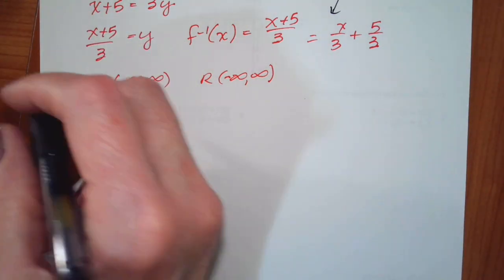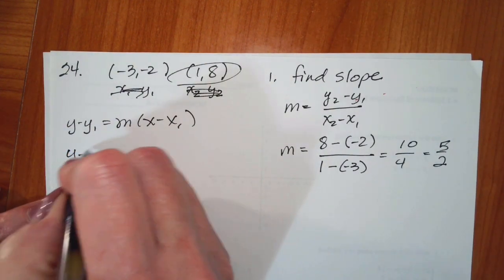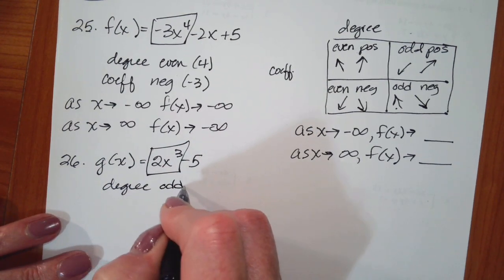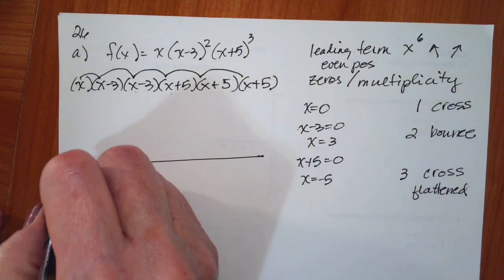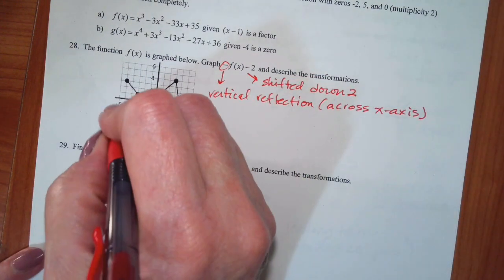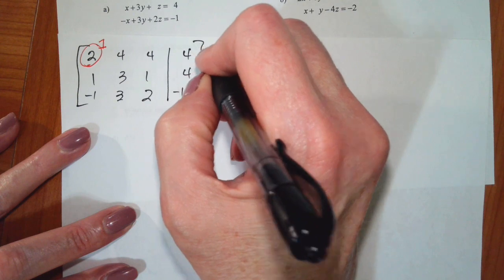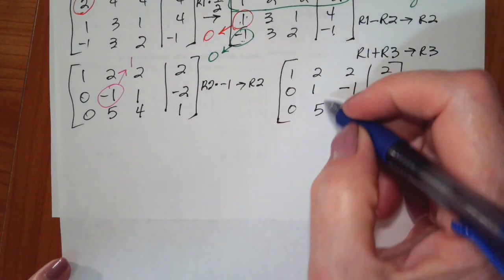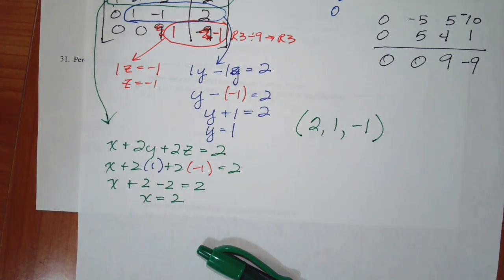CAPC Final Review 23 to 30a